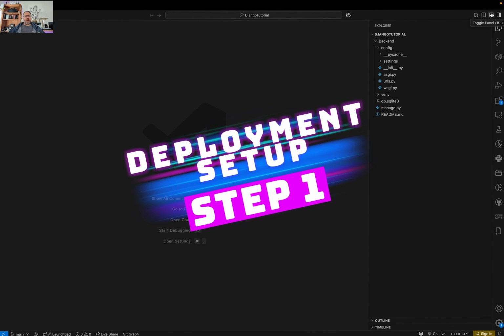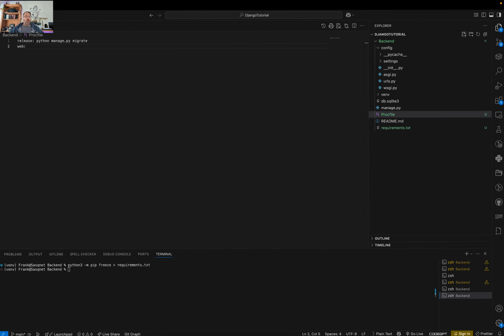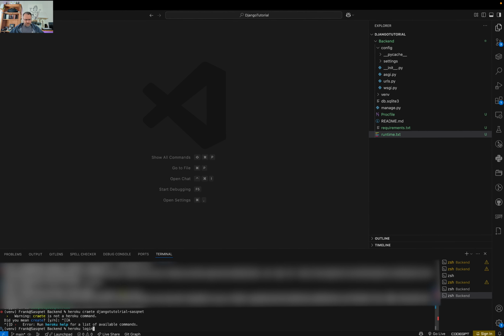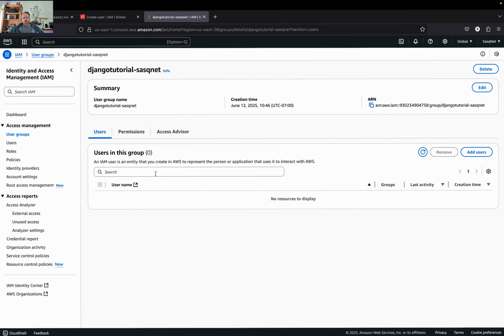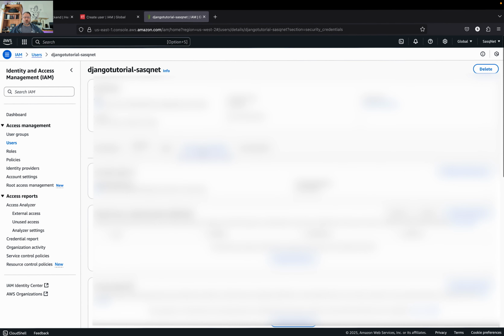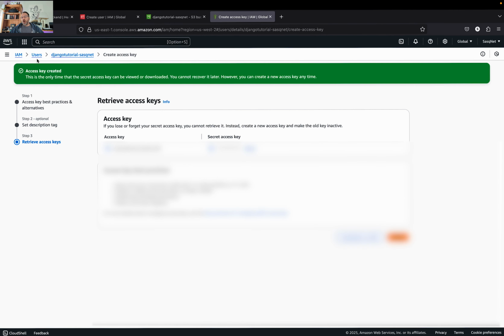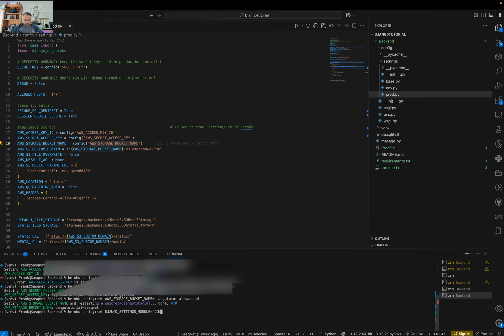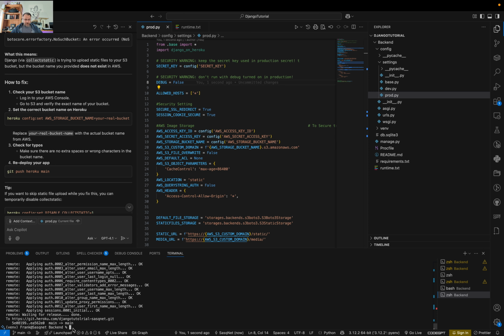Ep. 2 –6 Easy Step, Django App deploy to Heroku & AWS S3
🚀 Deploy Django to Heroku + Set Up AWS S3 for Static & Media Files | Step-by-Step Production Guide

Hello everyone, and welcome back! 👋 In our last video, we built a solid foundation for a Django app — fully structured and ready for deployment. In this tutorial, we're taking it one step further by deploying our Django app to Heroku and configuring AWS S3 to serve static and media files in production like a pro.

✨ Whether you're launching your first Django project or looking to scale, this guide walks you through every step you need to go live.
📌 In this video, you'll learn:

🔧 Step 1: Prepare your Django app for deployment

    Freeze dependencies

    Create a requirements.txt and Procfile

    Add runtime.txt for Python compatibility

☁️ Step 2: Set up your Heroku app

    Create a Heroku account

    Install the Heroku CLI

    Create and configure your app

📦 Step 3: Configure Django URLs for AWS S3 in dev mode

    Serve static/media files during development

    Prepare for production delivery via S3

🪣 Step 4: Set up AWS S3 + IAM for Django

    Create IAM users and policies

    Add bucket permissions for public file access

🛠️ Step 5: Configure Heroku PostgreSQL & environment variables

    Add a production-ready database

    Set secure credentials and config vars on Heroku

💻 Step 6: Push your Django app to Heroku

    Initialize Git

    Link Heroku remote

    Deploy via git push heroku main

✅ Step 7: Final Testing

    Visit your app URL

    Confirm AWS integration is running smoothly

💡 Bonus Tips:
We’ll cover common pitfalls, Django settings best practices, and how to prepare for future scaling.

🧠 Tech Stack Used:

    Django 4+

    Gunicorn

    AWS S3 (via boto3 + django-storages)

    Heroku CLI

    PostgreSQL

    Git

📌 Don't forget to:
💬 Comment with any questions or what you'd like to see next!